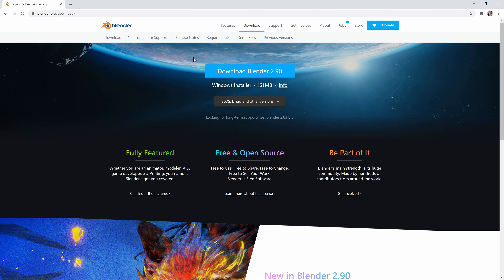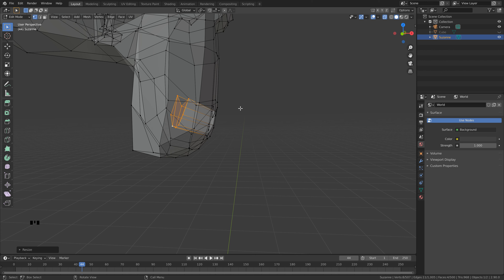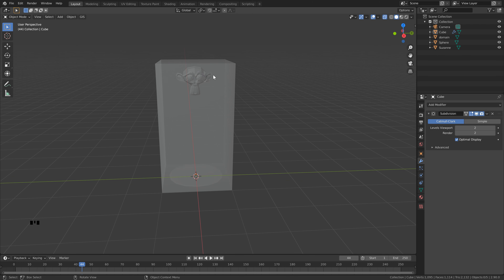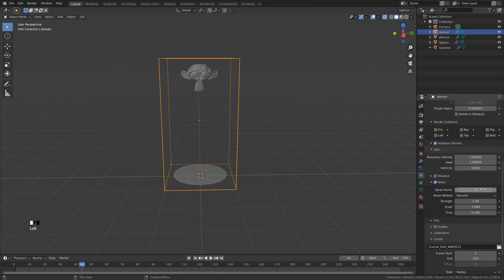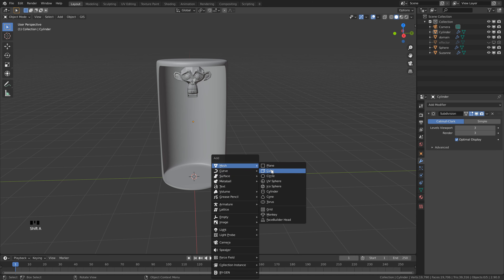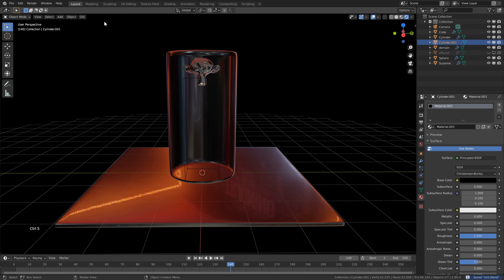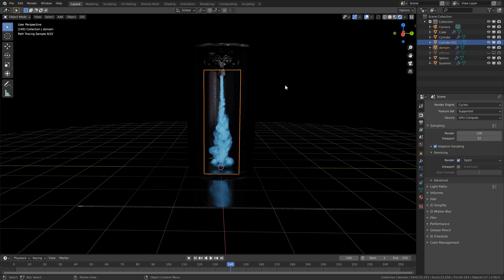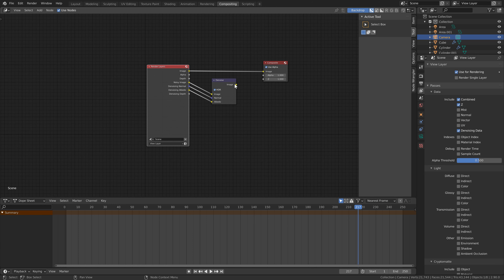How to | Easy Smoke Waterfall Simulation | Blender 2.9 - Mantaflow - Cycles/Eevee | TUTORIAL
Other Tutorials